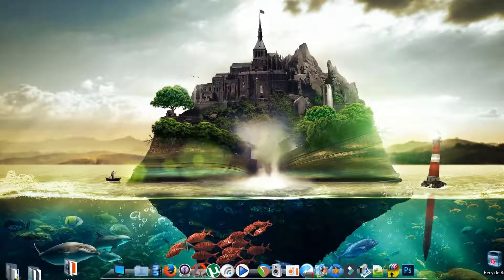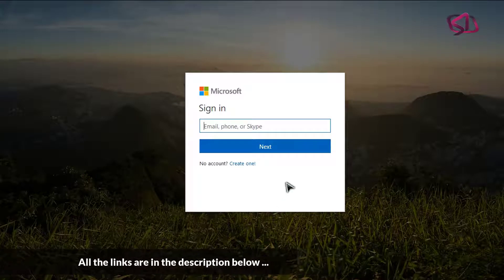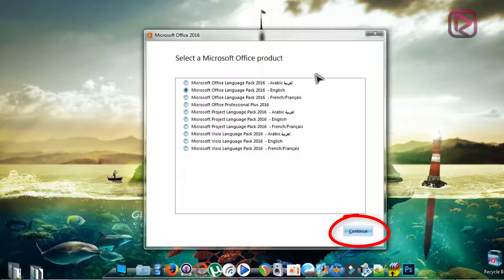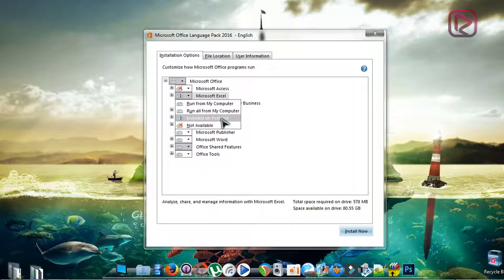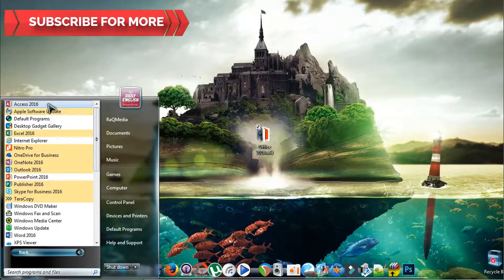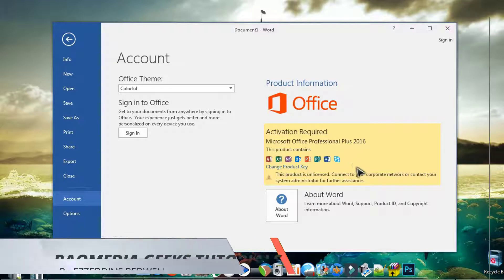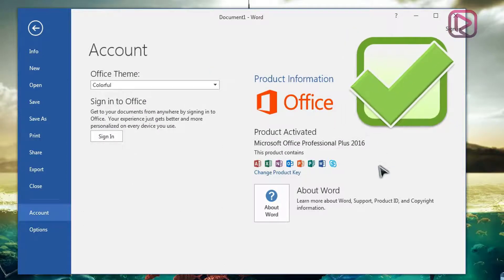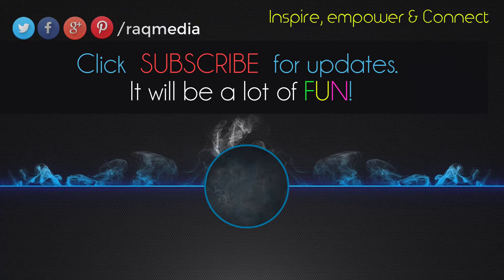How To Install Microsoft Office 2023 ✔️ Educational Tutorial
Are you ready to get Microsoft Office installed on your computer? Look no further! Our video guide will walk you through the installation process step-by-step, so that you're up and running in no time. We'll cover everything from downloading the software, to product activation and more. Don't let complicated tech instructions stand in the way of getting Microsoft Office setup - watch our video now and get started!